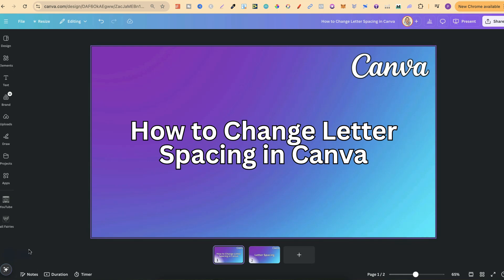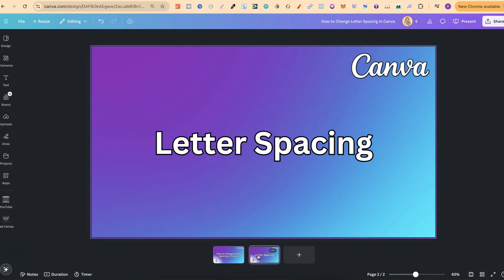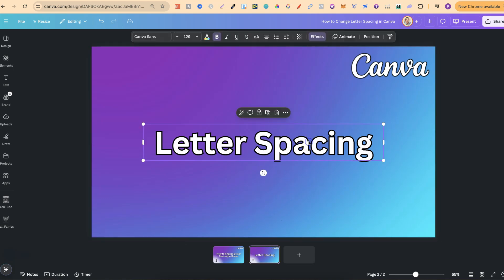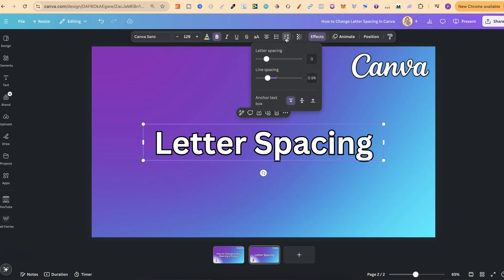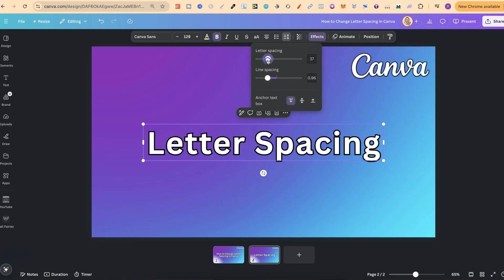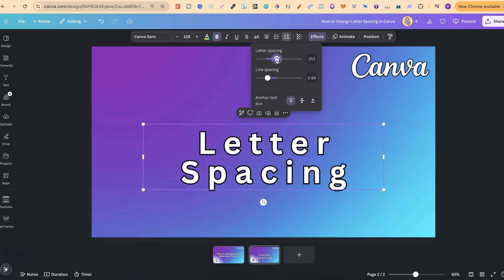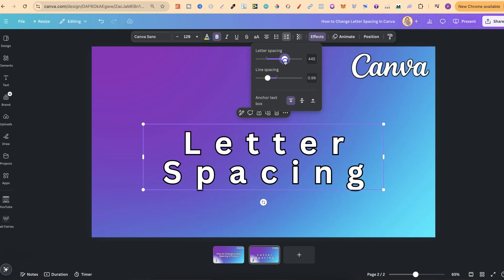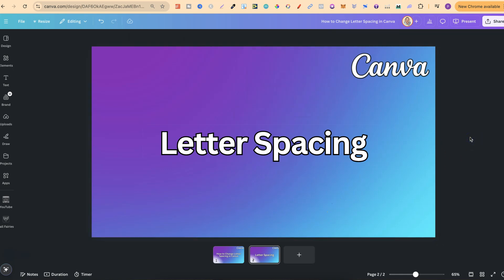How to Change Letter Spacing in Canva